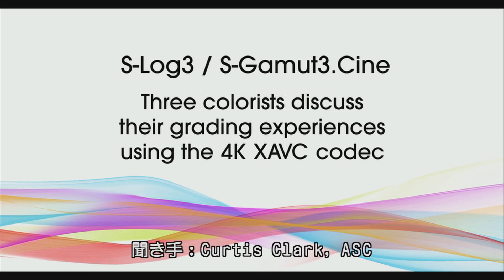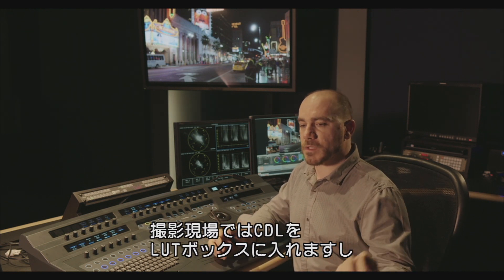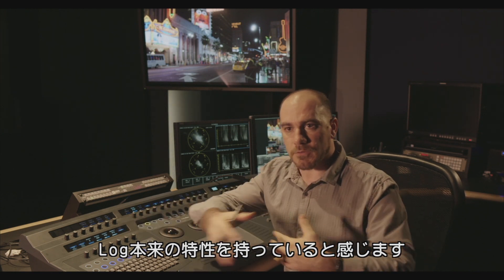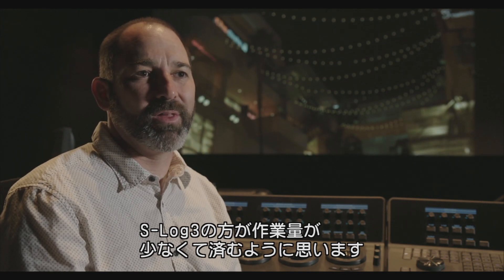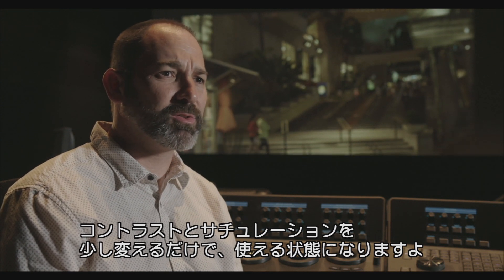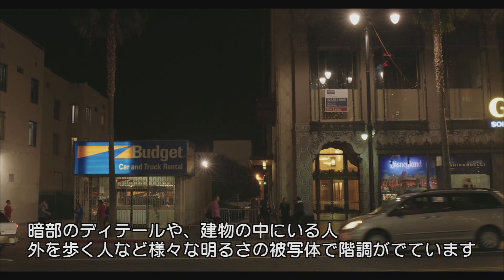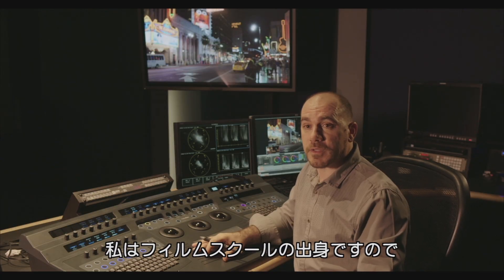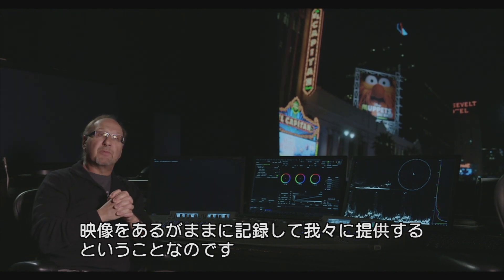新カラースペースS-Gamut3.Cineおよび、LogカーブS-Log3撮影素材に対するカラリストのインプレッション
S-Gamut3.Cineおよび、S-Log3にて収録された素材は、特にポストプロダクションの工程において有用性を発揮します。
本ムービーでは実際の素材を扱った3名のカラリストがインプレッションを語ります。
聞き手：Curtis Clark, ASC
・Jason Fabbro, Colorist, TECHNICOLOR
・Walter Volpatto, Colorist, FOTOKEM
・Scott Ostrowsky, Colorist,COLORWORKS

従来よりソニーの定義しているワイドカラースペースS-Gamut（エスガマット）、ログカーブであるS-Log（エスログ）に、新たな選択肢としてS-Gamut3とその派生形であるS-Gamut3.Cine、およびS-Log3が加わりました。
これらは、CineAltaカメラ F65/F55などで選択する事が可能となっています。